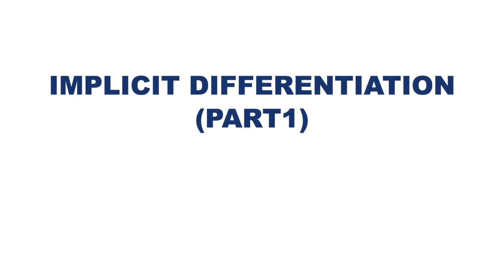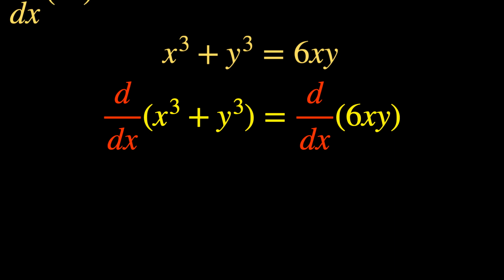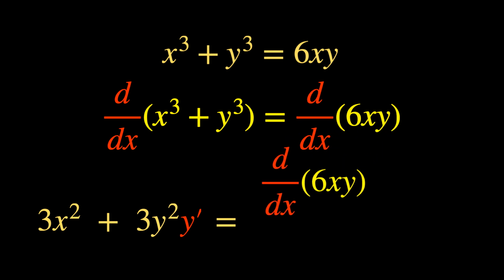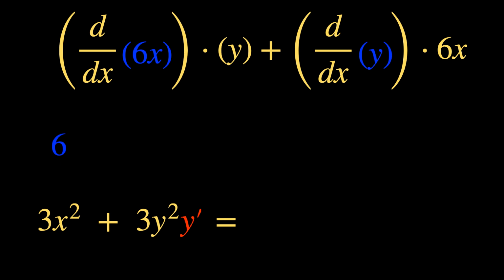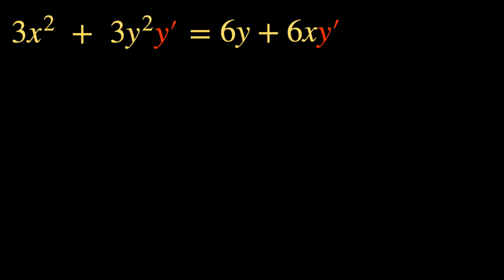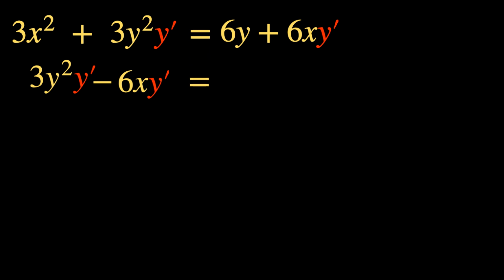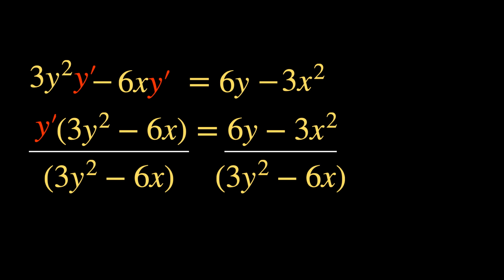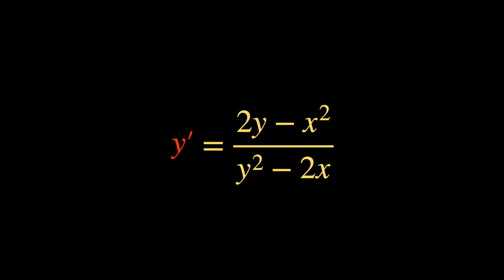Implicit Differentiation - Getting the value of y' using product rule and sum rule.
This Calculus video lesson explains how to get the value of y' easily. The given equation is what we called the folium of Descartes. It is called implicit differentiation because we cannot solve the value of y in terms of x. Implicit differentiation is one of the techniques to find the derivative of the given function.